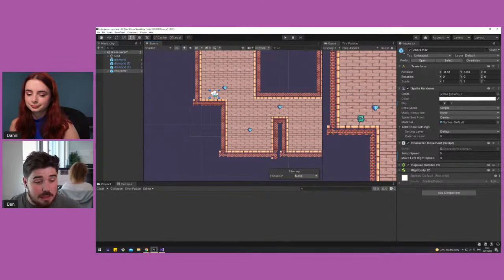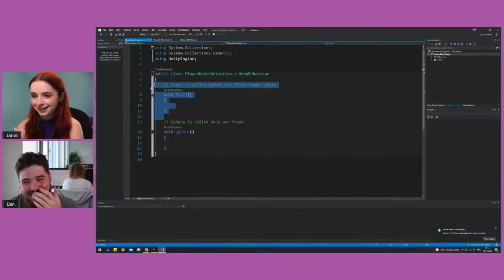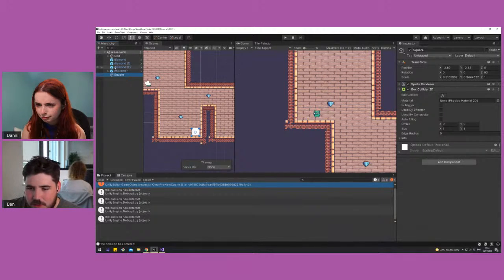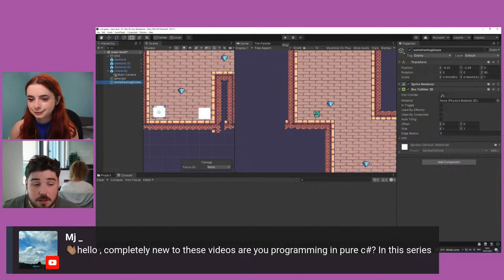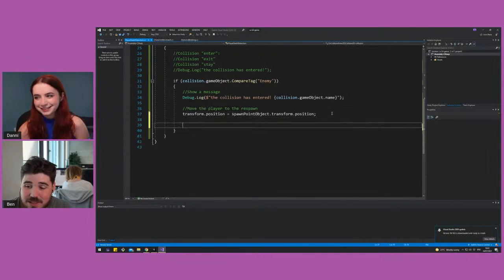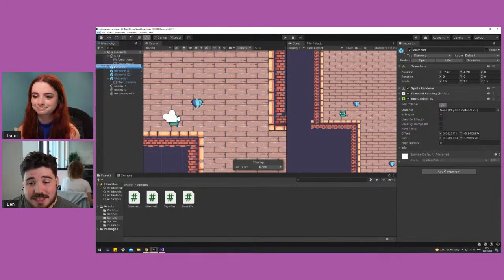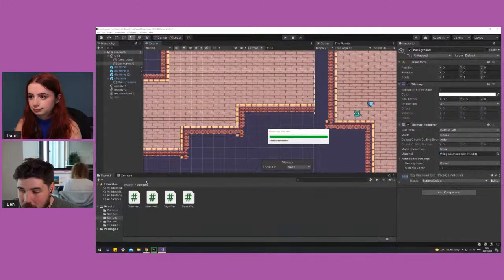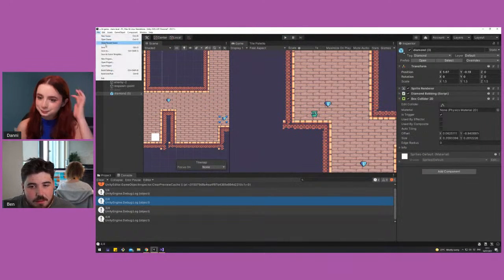Ben and Danni Show / Episode 5